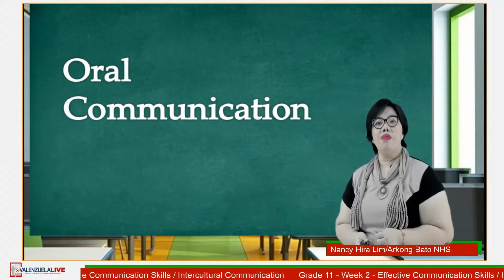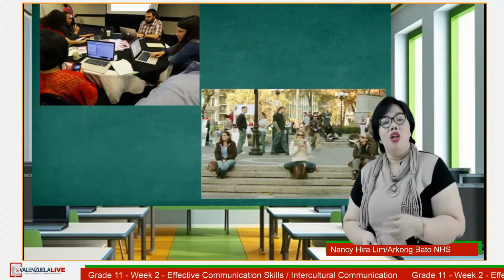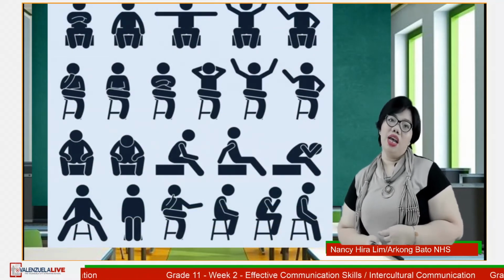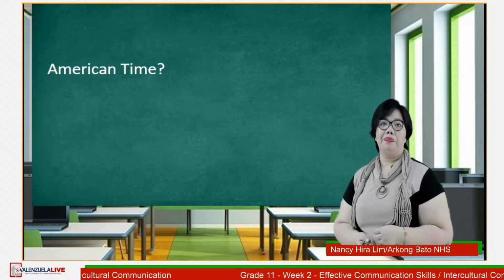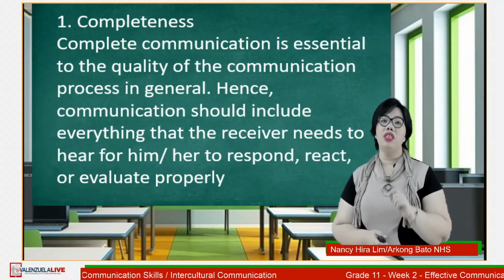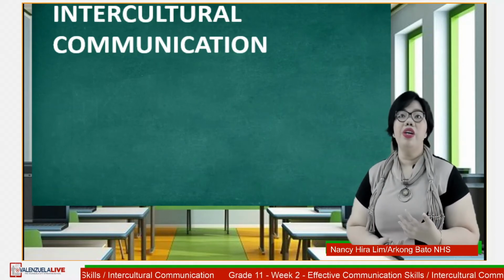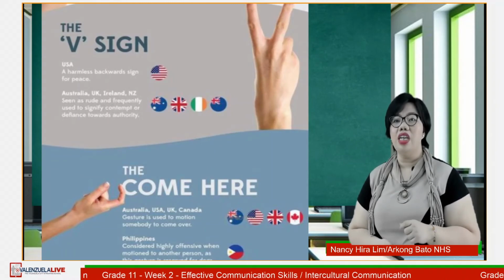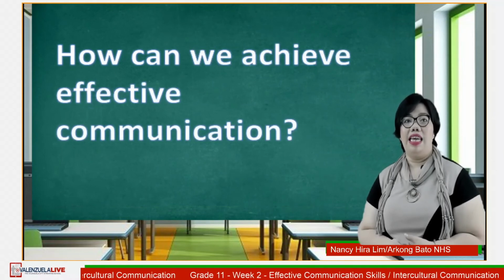GRADE 11 ORAL COMMUNICATION - EFFECTIVE COMMUNICATION SKILLS, INTERCULTURAL COMMUNICATION